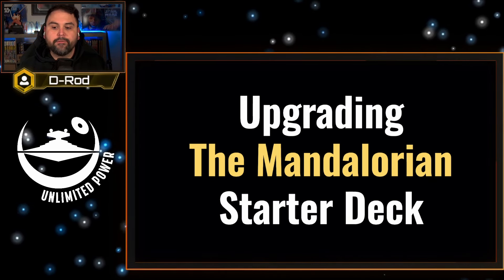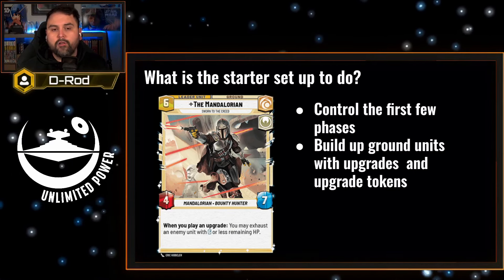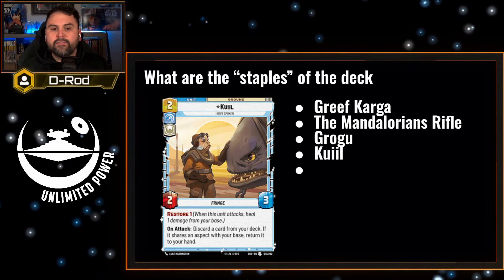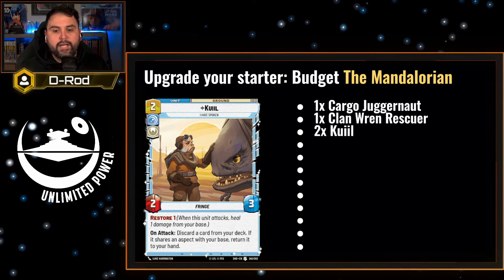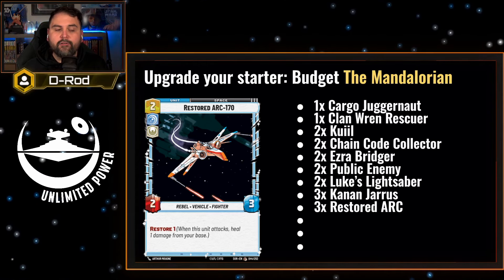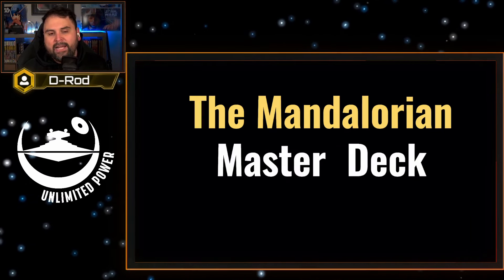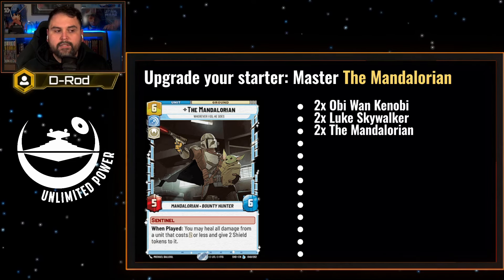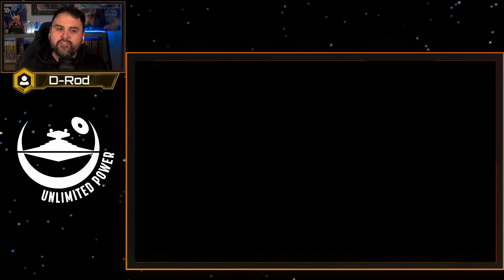2 Ways to Upgrade The Mandalorian Starter Deck | Star Wars Unlimited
Need to update that Mando deck on budget? No problem?

Looking to flex those Rares and legendaries? Check out the master deck upgrade.